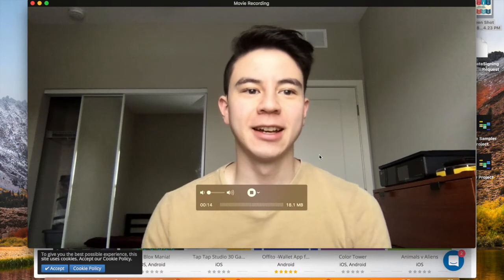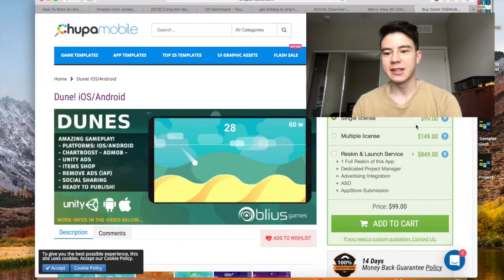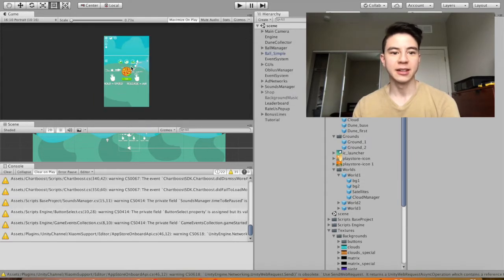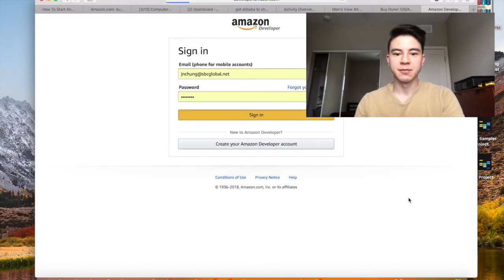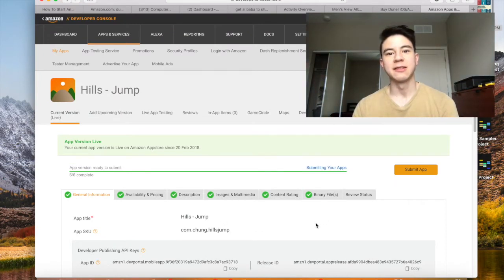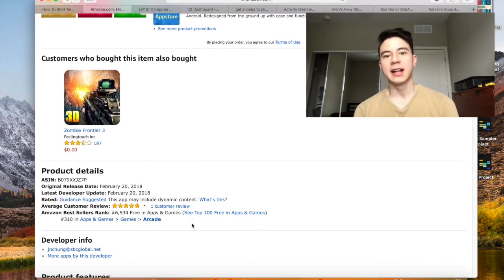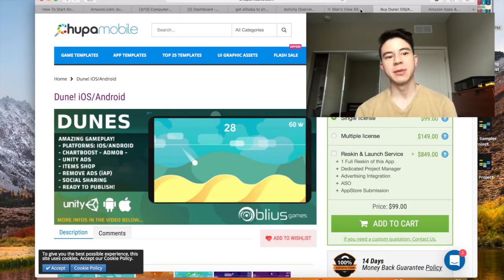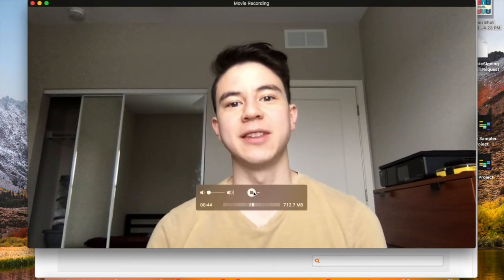Reskinning an Amazon App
Last Friday I bought my latest template. In this video, I show you my entire re-skinning process from buying the app to listing it on the Amazon App Store.

Check out my FREE 20 page E-Book on Re-Skinning Amazon apps

Remember to join the Expert App Re-skinners Facebook Group!